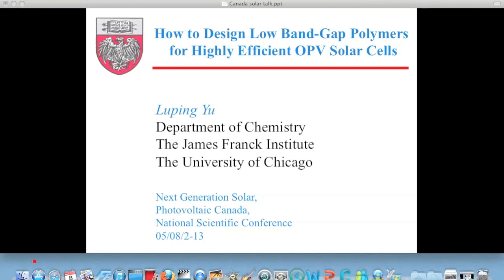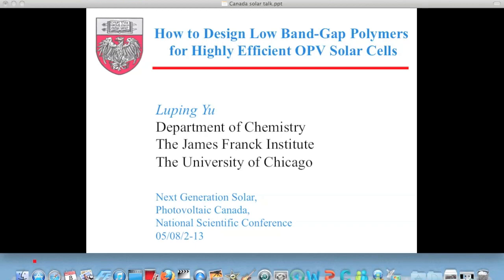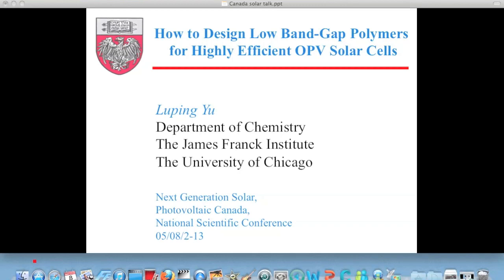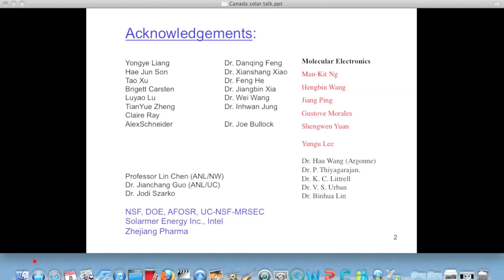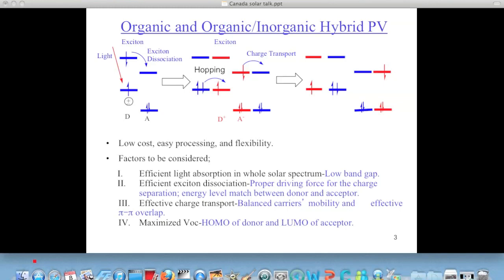NGS 2013 - How to Design Low Band-Gap Polymers for Highly Efficient OPV Solar Cells - Dr. Luping Yu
(Invited Speaker) slides and bio below...Professor Luping Yu focuses on structure/property studies to uncover new design principles for donor polymers. Dr. Yu is currently a Professor of Chemistry at the University of Chicago. His current research focuses on polymer chemistry and supramolecular chemistry.